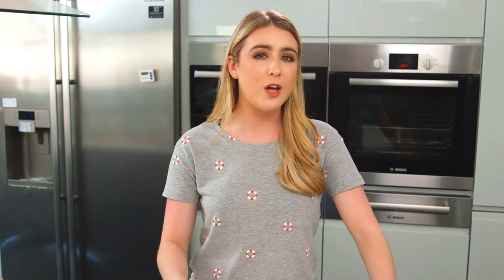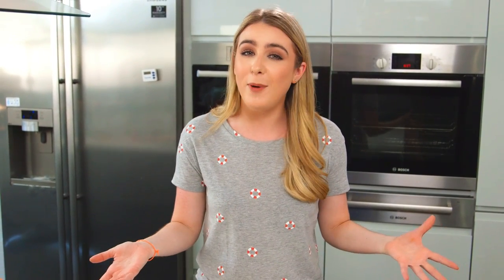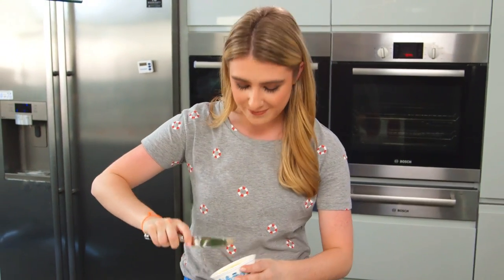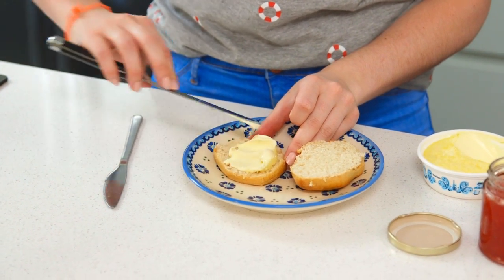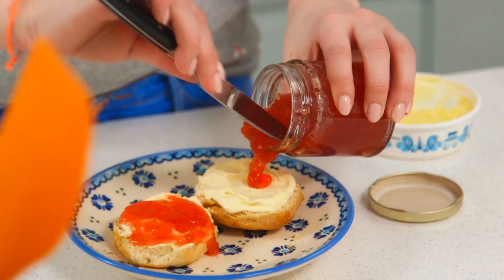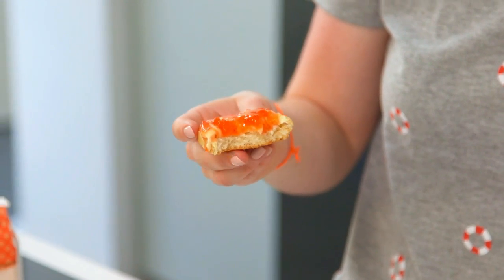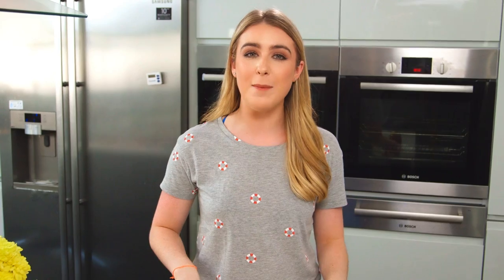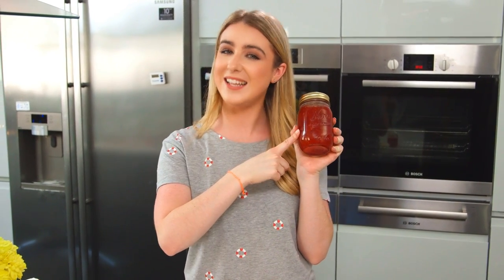Strawberry, Apple And Elderflower Jam AD - In The Kitchen With Kate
Hey Guys, what do you think of my Strawberry, Apple & Elderflower jam- it tastes so good!

Check out the @welovebaking Facebook page for more information on how to enter the Tate & Lyle Great British Jam Awards. You have a chance to win some amazing jam goodies!  @welovebaking

Recipe:
Strawberry, Apple and Elderflower Jam
By In The Kitchen With Kate

Ingredients:
600g strawberries, hulled and halved
200g bramley apples, peeled, cored and chopped
200g pink lady apples, peeled, cored and chopped
1kg Tate & Lyle Jam sugar
120ml elderflower cordial
2 tbsp lemon juice

Instructions:

Place a small plate into the freezer ready for testing the jam.
Place the strawberries and apple chunks into a pan, stir in the sugar and heat until it’s dissolved.
Pour in the elderflower cordial and bring the mixture to a boil. Boil for 10-15 minutes until the mixture looks tacky and has thickened. If using a thermometer it needs to reach ‘jam’ which is 105C. Another way to test if the jam is ready is to spoon a small amount of jam onto the frozen plate and leave it for a minute. If it creates a skin and wrinkles when you push it, it’s done. If it doesn’t wrinkle, boil the jam for a few more minutes until done. Stir in the lemon juice.
Scrape and discard any foam from off the top of the jam and gently mash the fruit. Evenly divide the remaining jam into sterilised jars.
Leave to cool and then it’s ready to enjoy :D

Kate x

If you would like to send me something:

Kameleon
12 Dryden Street
London
WC2E 9NA